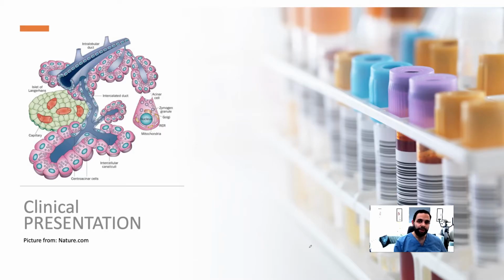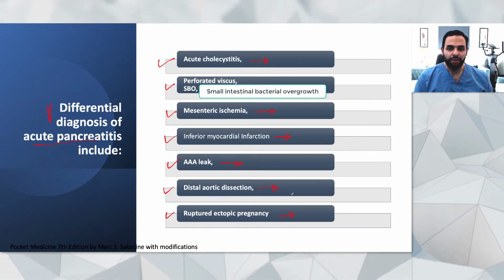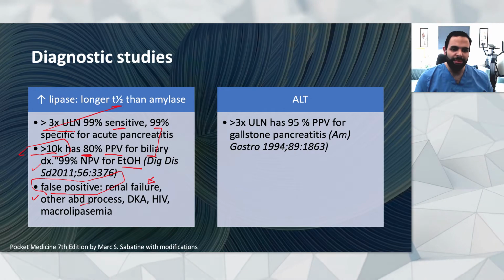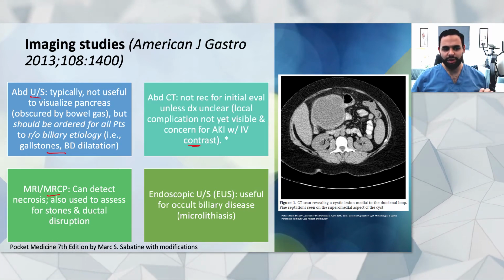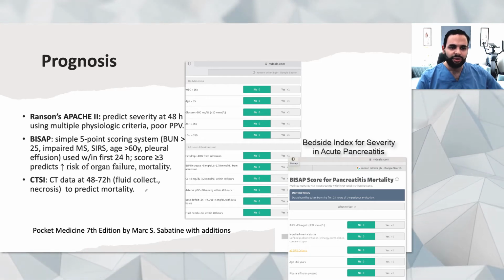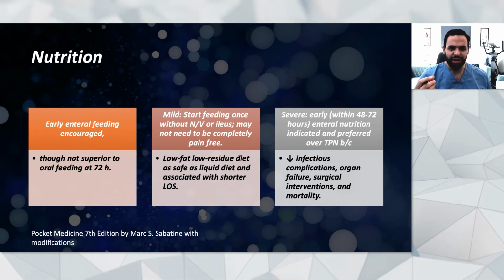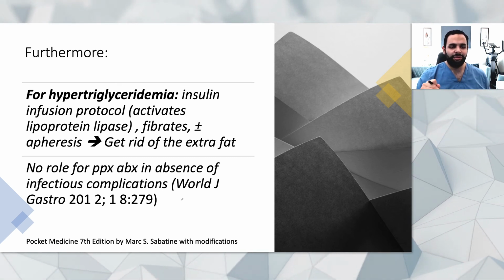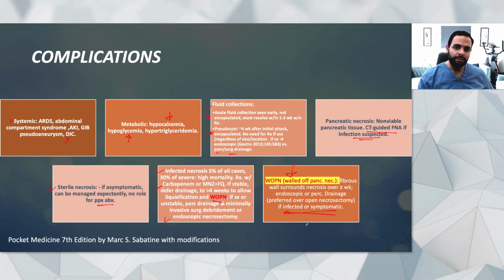Medical Emergencies: Episode 03: Acute Pancreatitis Part 2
Part of our Emergencies in Internal Medicine Series
Acute Pancreatitis